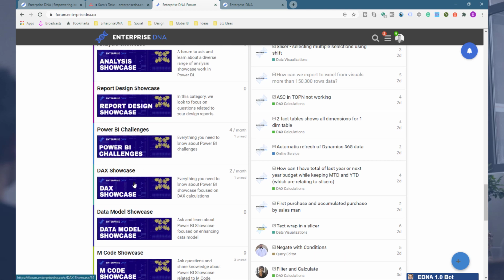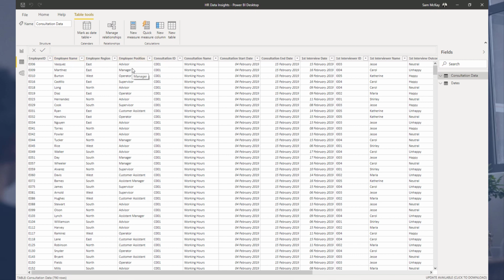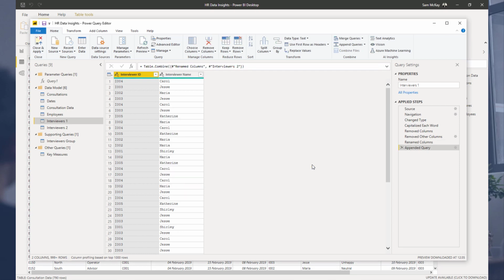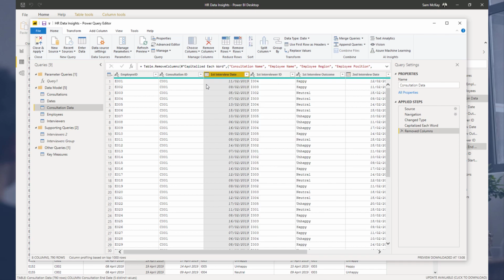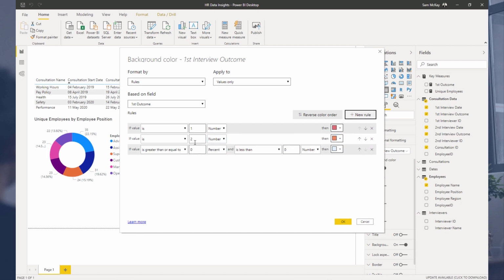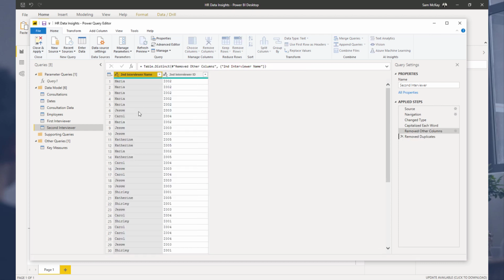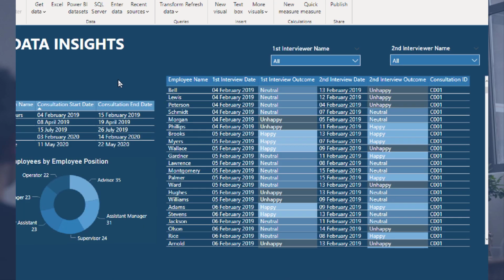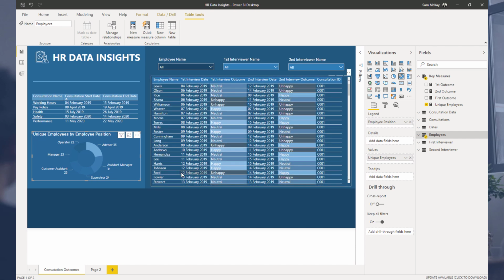Power BI Challenge 3 - Real-World HR Analysis Development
I thought of recording how I solved the Power BI Challenge 3 - HR Data Insights.  The biggest issue I saw in the challenge is how to deal with the multiple dates and how to showcase across time.

Discover the best practices I used in PowerQuery and how I used the M Code Showcase in the Enterprise DNA Forum.

Video Details
3:35 the brief of the challenge
5:00 understanding the data of the challenge
8:10 open data source in PowerQuery
9:02 get the data table in the M Code Showcase in the Enterprise DNA Forum and paste to Power BI
14:44 create data model using waterfall technique
19:40 create key measures
38:55 clean up the measure using DAX CleanUp tool
40:15 create visualisations
1:02:45 use the Color-Theme Generator
1:03:55 get report Design Inspiration from our report design list